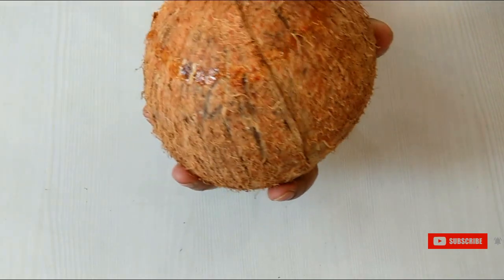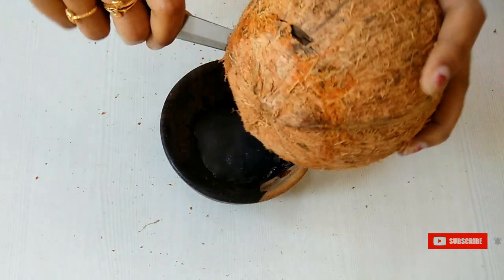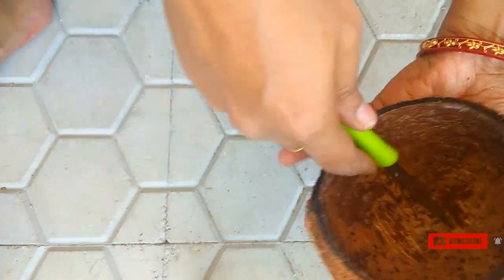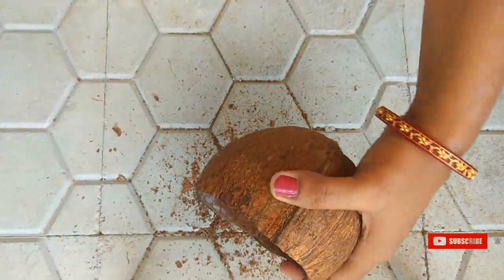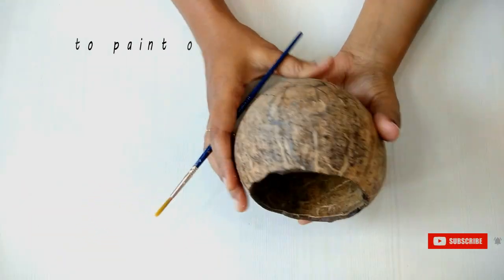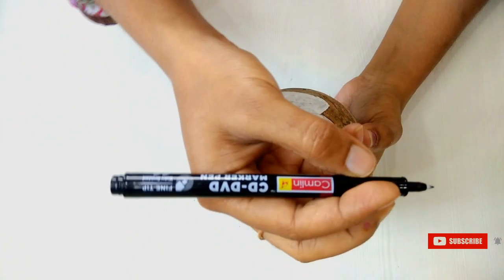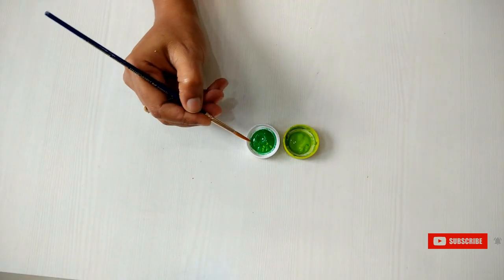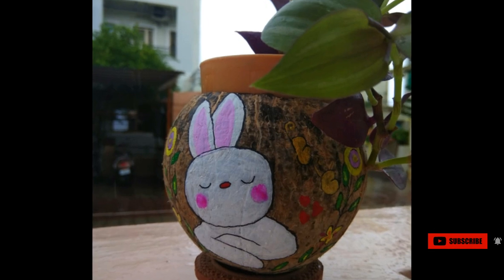Coconut Shell Planter II DIY II Coconut shell craft ideas II Planter from waste material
Hey Friends...

Today's video is about an Eco-friendly planter. I have painted on the coconut shell planter and convert it to a mini planter.

Regards
Prangya Rudra Mohanty